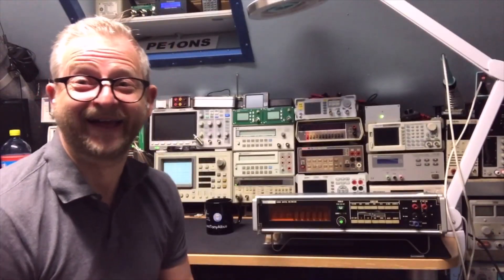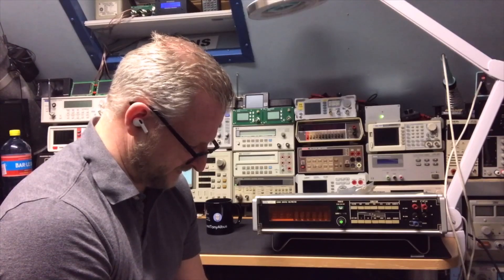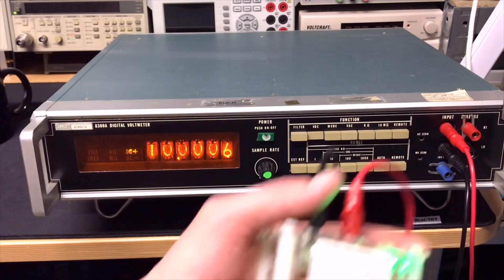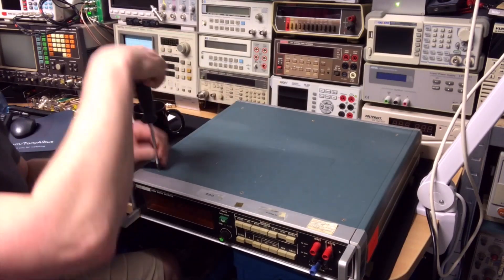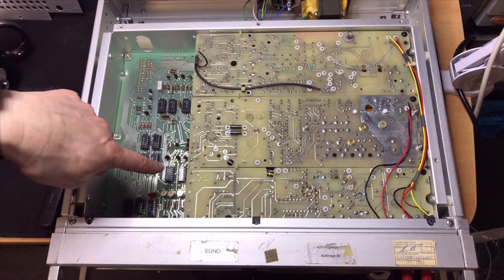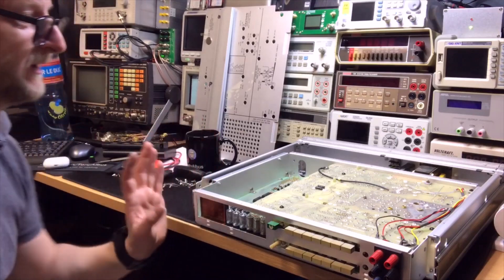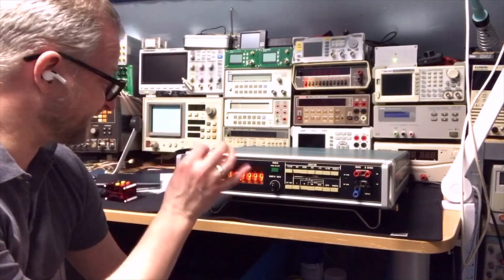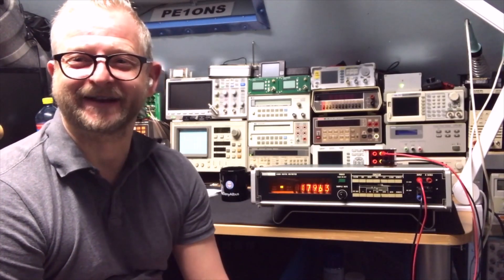#143 Fluke 8300A NIXIE 1970 Cleanup Teardown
Very nice NIXIE DMM